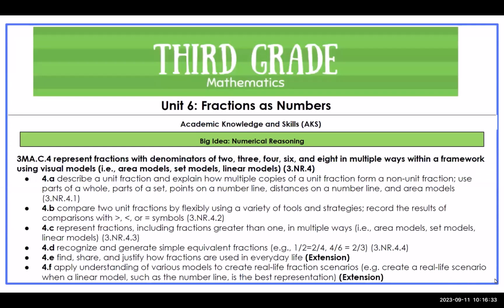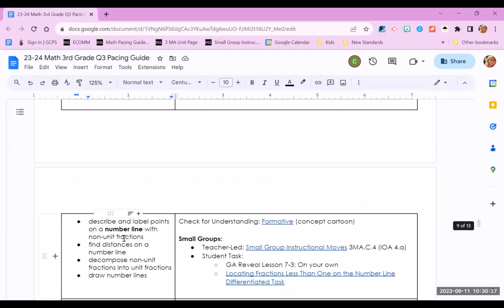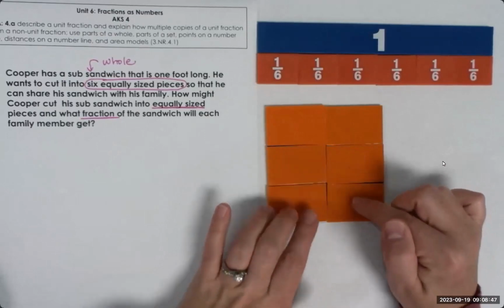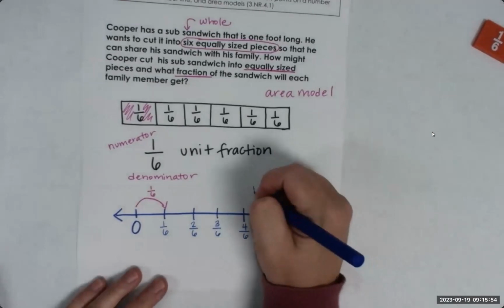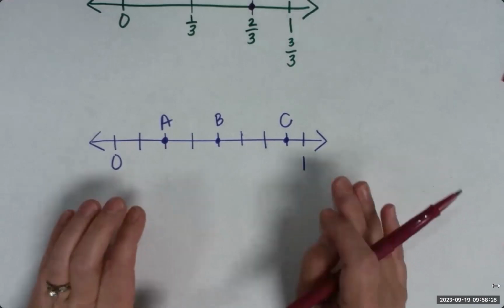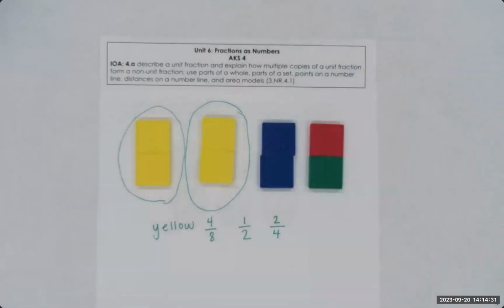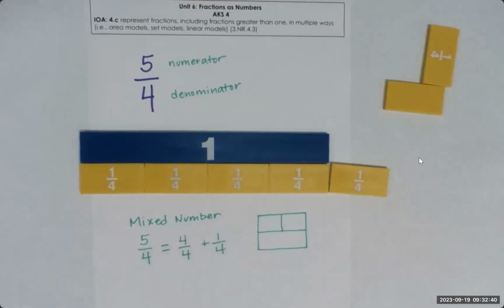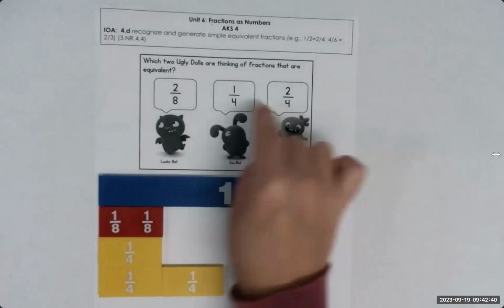03 THIRD GRADE Unit 6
This Video on Demand shares with GCPS teachers the overall AKS and IOAs for Unit 6: Fractions as Numbers.  GCPS teachers will discover the overall suggested pacing of the unit with common instructional strategies including beneficial manipulatives to use during instruction.

Chapters:
00:00 Intro
00:28 AKS & IOAs
04:21 Unit Pacing
11:08 Instructional Strategies
59:30 Attendance